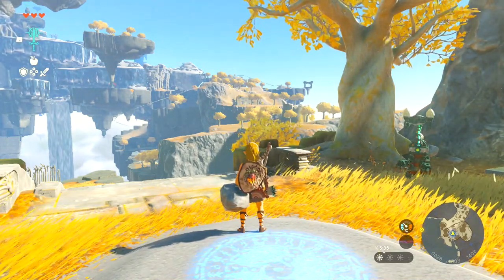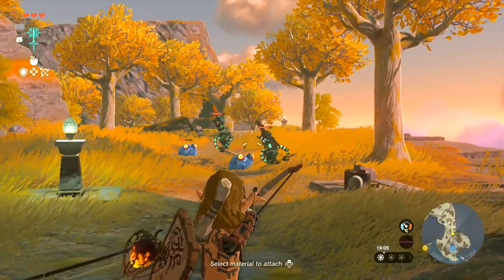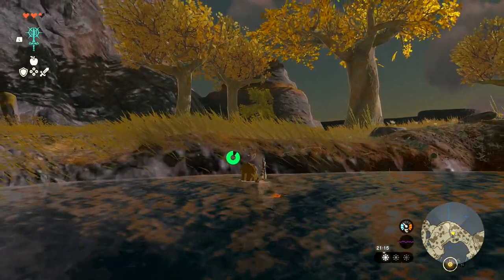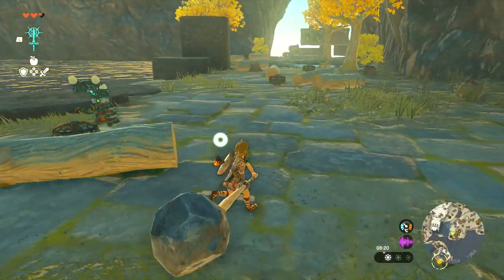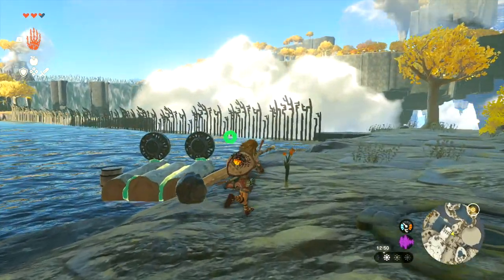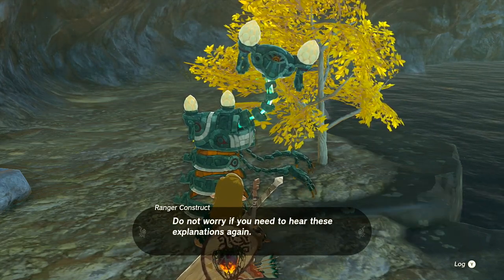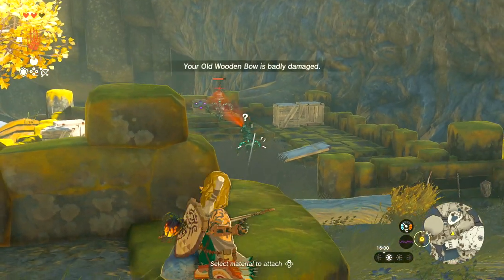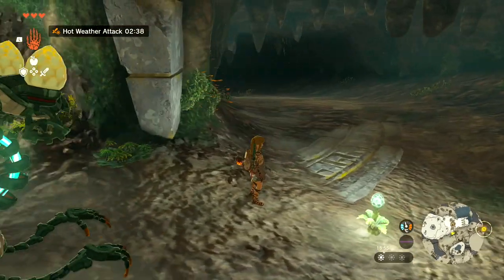GUTANBAC SHRINE and Turbo Fans! The Legend of Zelda:Tears of the Kingdom - Gameplay - Episode 3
Im back with another episode of lets play Legend of Zelda: Tears of the Kingdom in this episode I explore more of the floating islands and pick up some Zonai Devices Like Turbo Fans and a awesome Flame emitter!!! also I complete The Third Shrine (Gutanbac Shrine).

Forget everything you know about The Legend of Zelda games. Step into a world of discovery, exploration and adventure in The Legend of Zelda:Tears of the Kingdom, a boundary-breaking new game in the acclaimed series. Travel across fields, through floating mountain peaks and islands as you discover what has become of the ruined kingdom of Hyrule in this stunning open-air adventure.

➡️ Nintendo Switch V2
➡️ Nintendo Switch Joycons

🔷My Vlog Camera
🔷My Back Up Camera
🔷Best Vlog Lens
🔷Must Have Tripod
🔷Best Mini Microphone
🔷My Studio Microphone setup
🔷Best LED Photography/Video light
🔷My Favourite Variable ND Filter